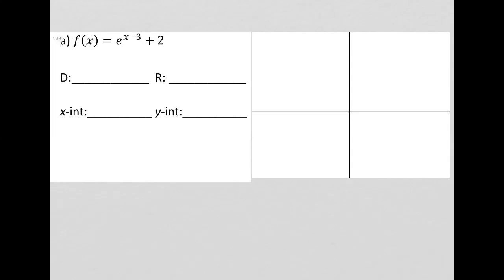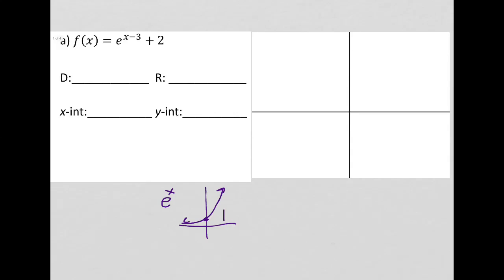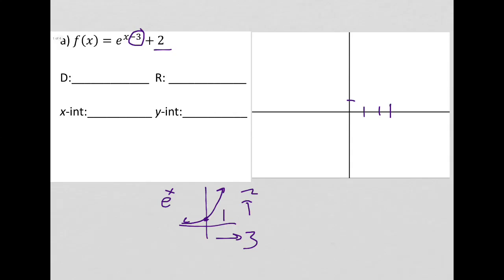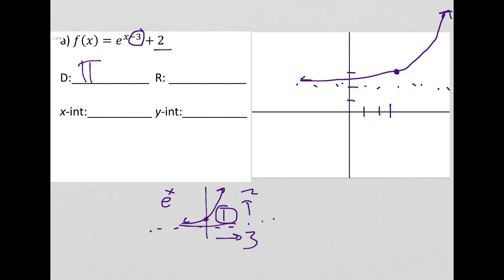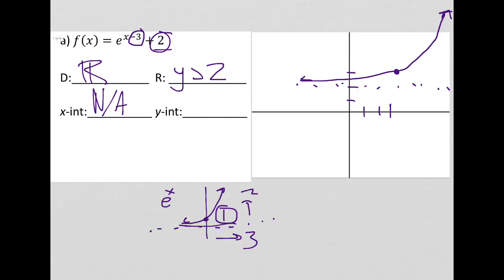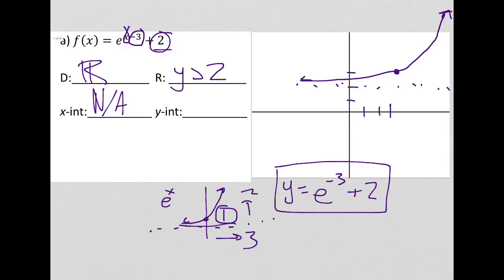HPC - U5 - Exp and Logs - 1a